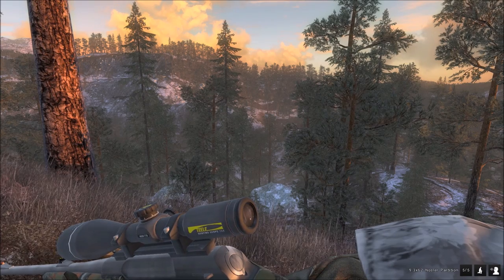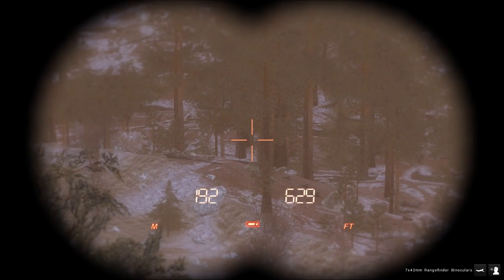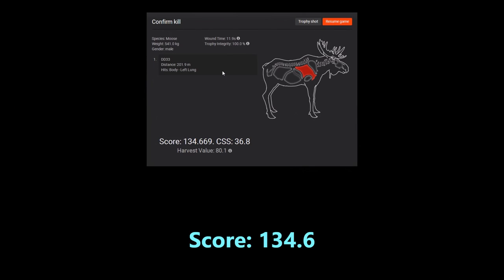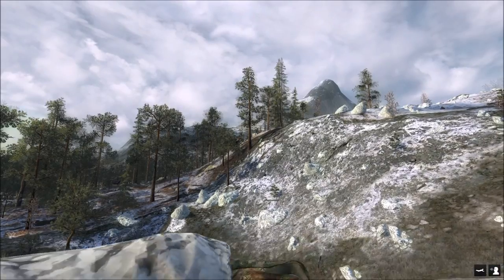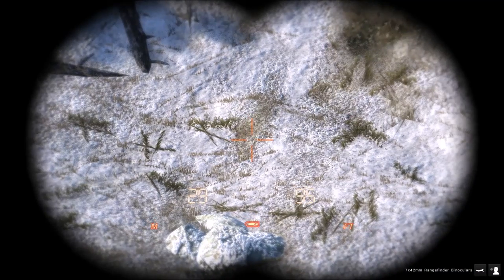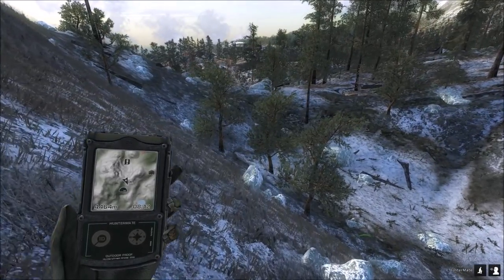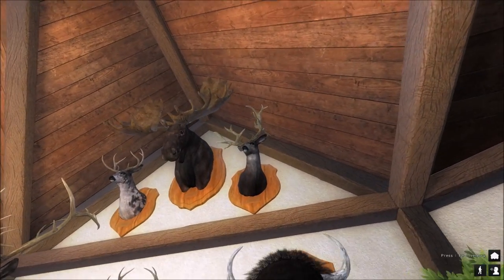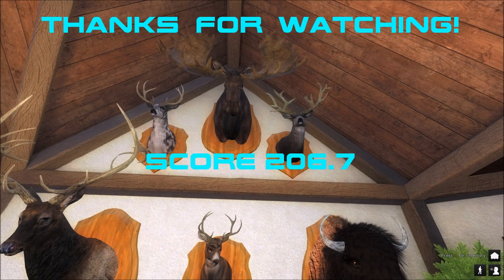Finding WALL HANGERS 14!! Bull Moose THEHUNTER 2017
Today we are Going after a Trophy Bull Moose! Our goal is to try to find a nice Trophy Bull that we can Mount in our New TROPHY LODGE...! We're using the 9.3 Rifle for Normal Size moose, & the Carbon Recurve with Tracer Arrows for any Big Bulls we see that might be worth hanging in our New Trophy Lodge!

GRAPHICS CARD: NVIDIA GEFORCE 1060 GTX

Music
Intro: Universal- Vibe Tracks & Cologne 1983
TFB9- Vibe Tracks
Never Better- Jingle Punks